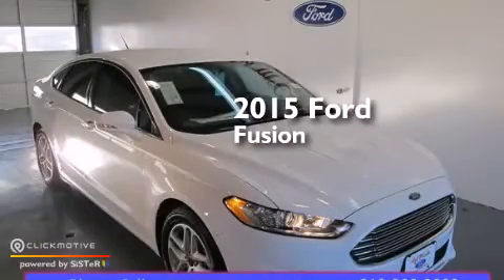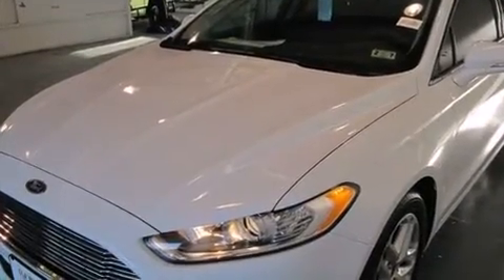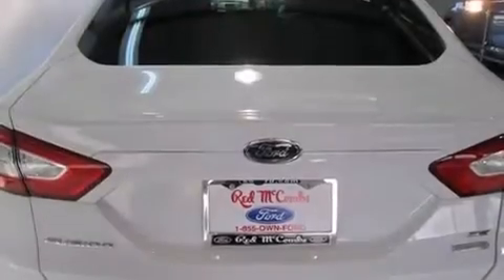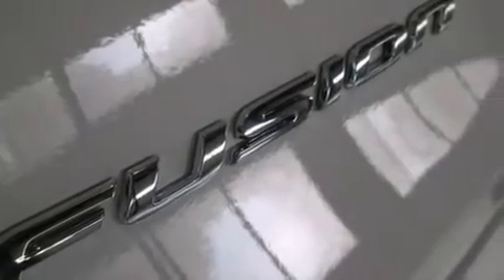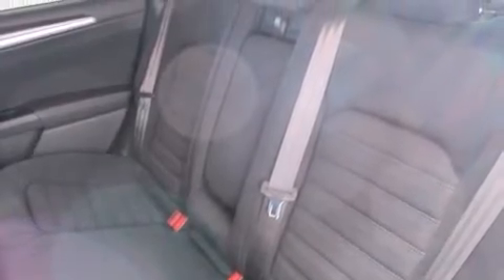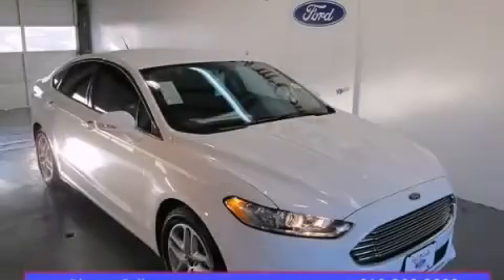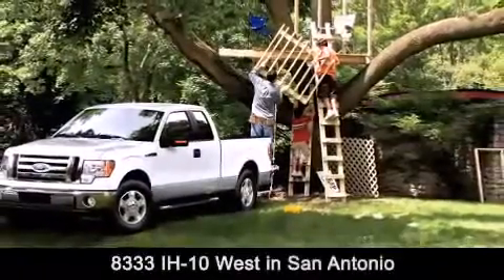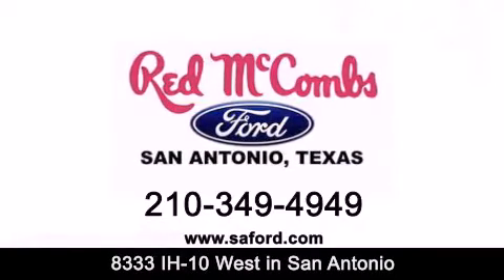2015 Ford Fusion New Braunfels TX Red McCombs Ford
Walk around Video for our 2015 Ford Fusion here at Red McCombs Ford . Red McCombs Ford has been honored to serve the San Antonio , Kirby , New Braunfels , and Boerne , TX area . We promise that your experience at our dealership will exceed your expectations ! We have a great selection of new and used vehicles and would love to tell you about any additional discounts on the 2015 Ford Fusion . Come to the 5 time President’s Award winning Ford ! Year : 2015 Make : Ford Model : Fusion Engine : Intercooled Turbo Regular Unleaded I-4 1.5 L/91 Trans . : 44W Exterior : Oxford White Interior : Ebony Stock : 511106 Red McCombs Ford 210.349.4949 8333 IH - 10 West San Antonio , TX 78230